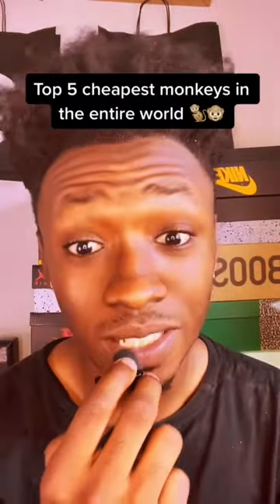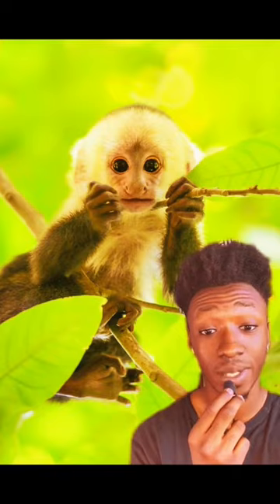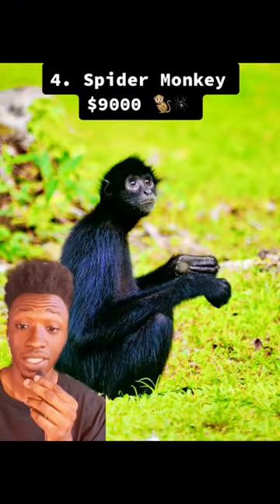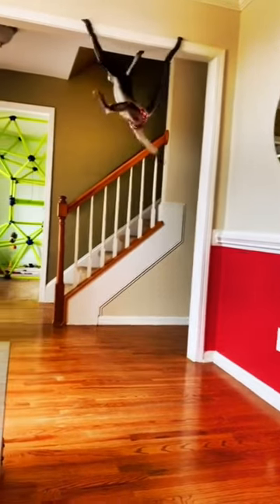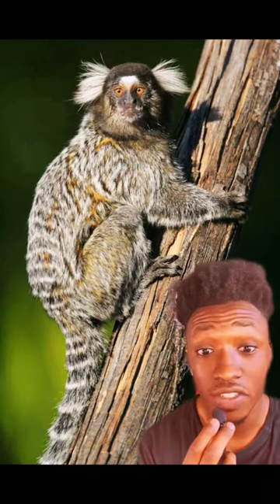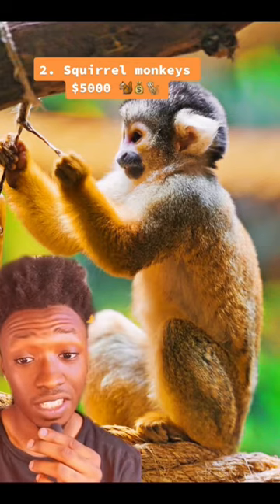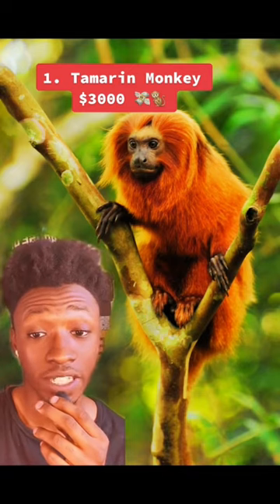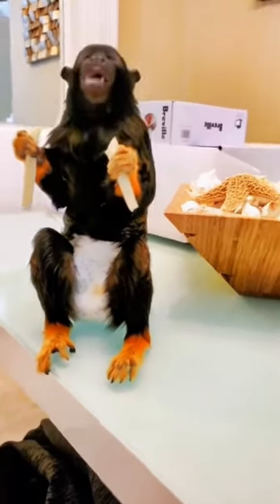Top 5 cheapest monkeys in the entire world 🐒💸